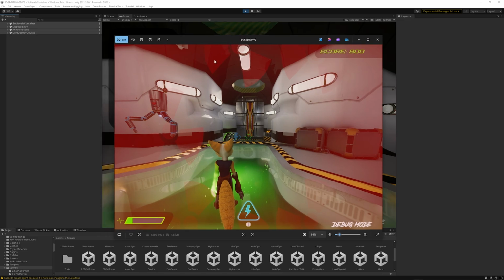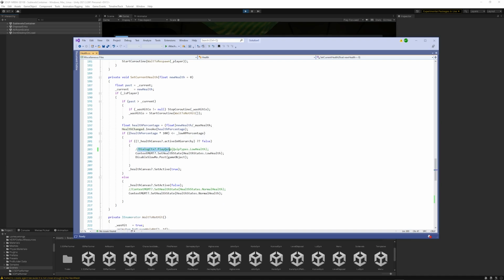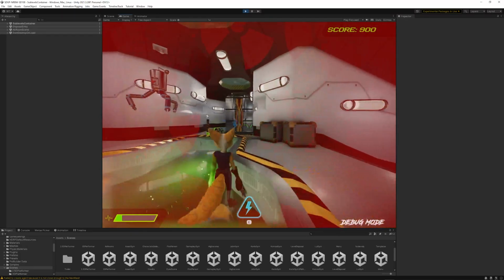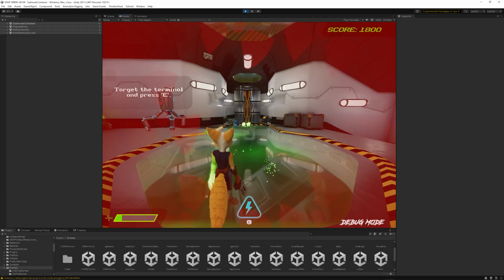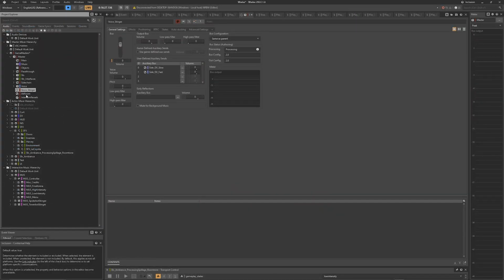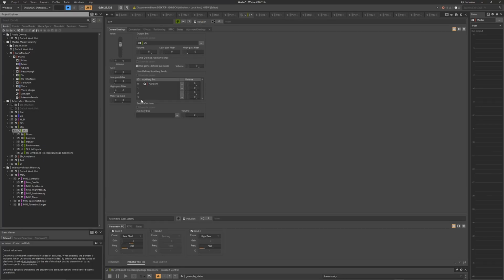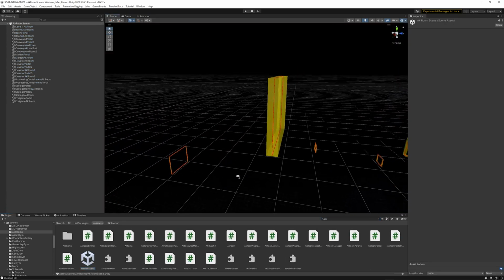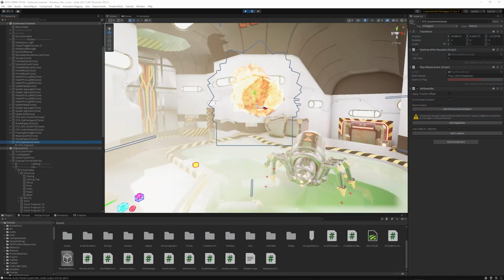Wildan Tao - Technical Demo Reel Part II: Unity and Wwise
Here I explain how I added technical features to both Unity and Wwise in one of my past game projects to strengthen immersion and coverage. I hope you enjoy!